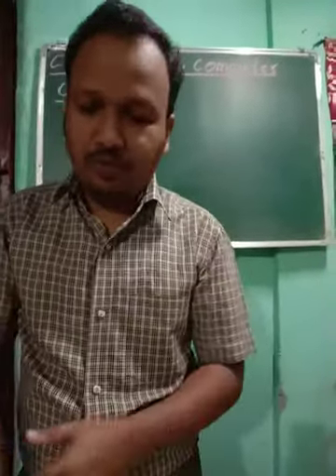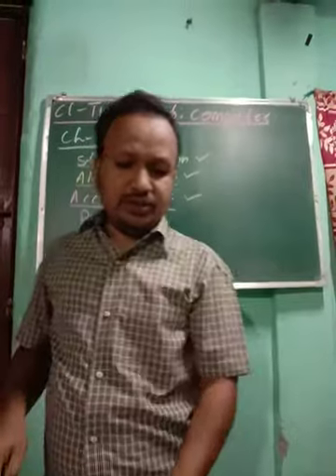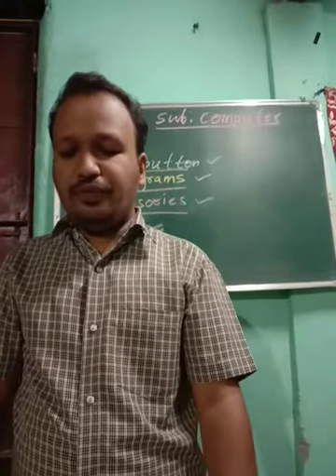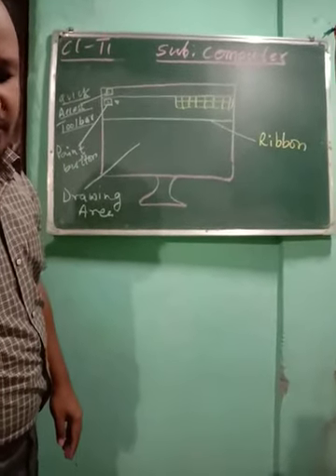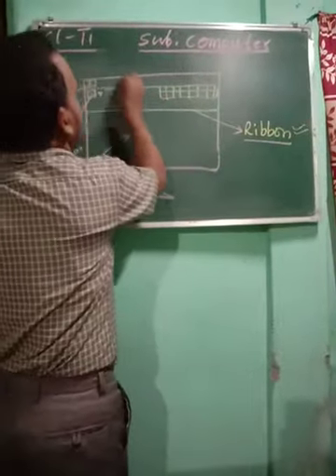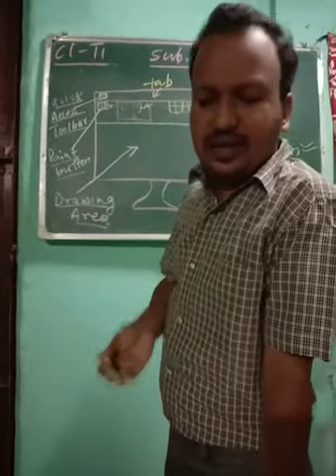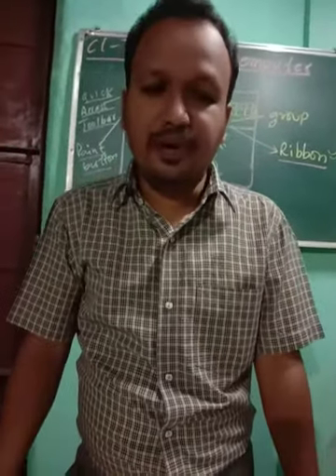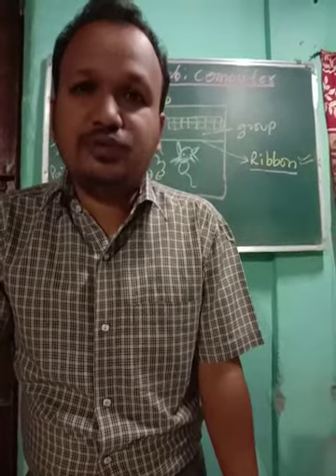Class two, subject -computer, chapter -6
Bdmehs